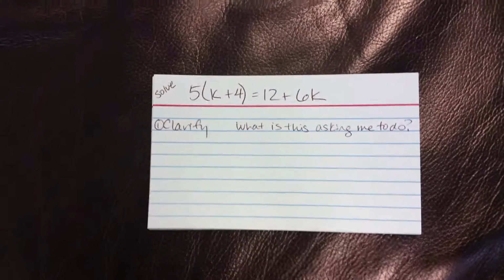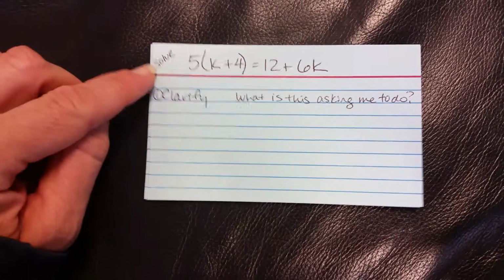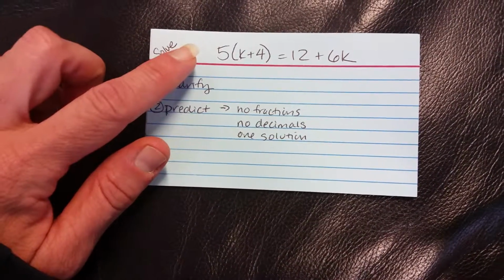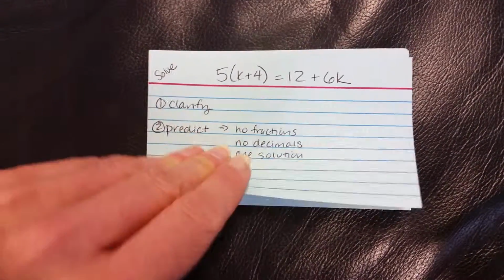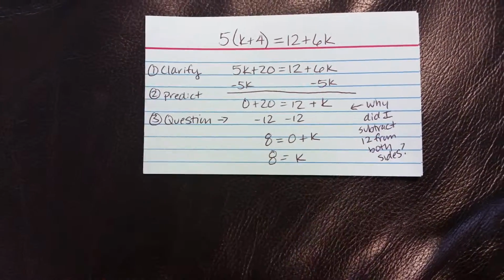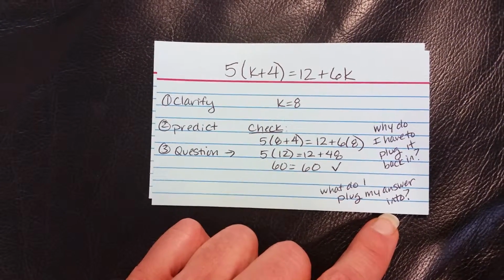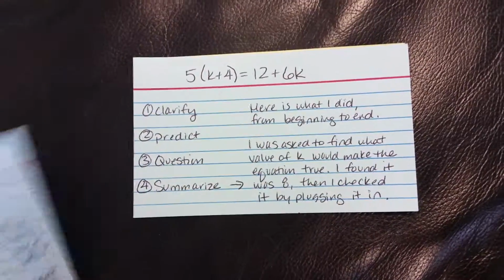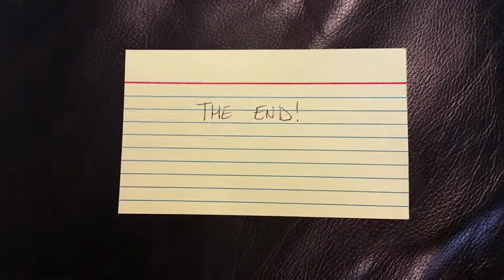Paper Slides - Reciprocal Teaching Interventions for Math